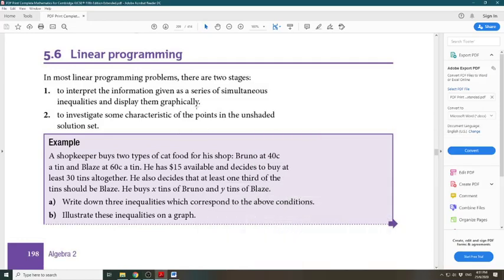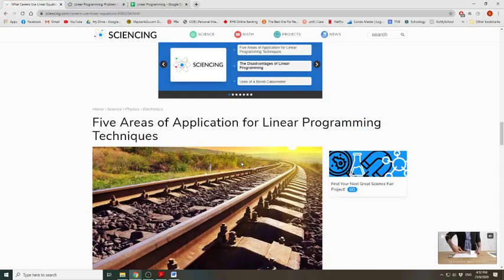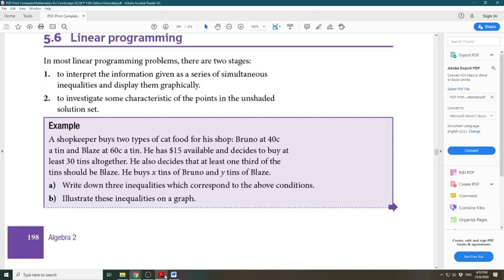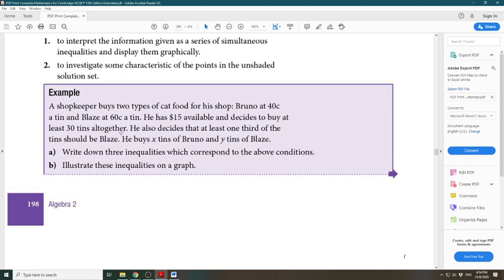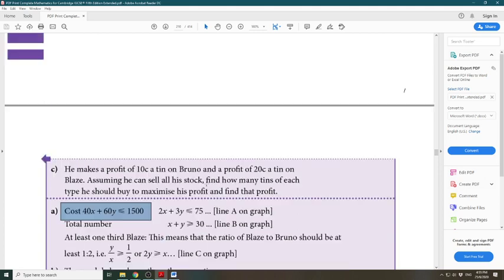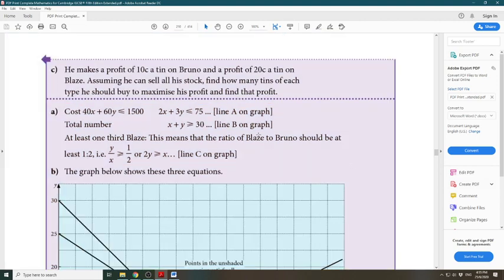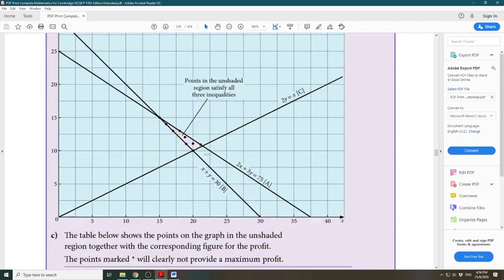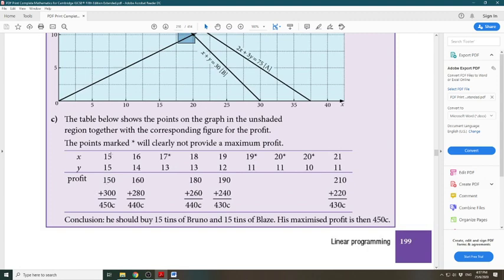Linear Programming Intro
Algebra: Linear Programming